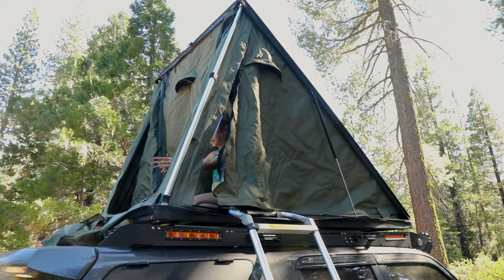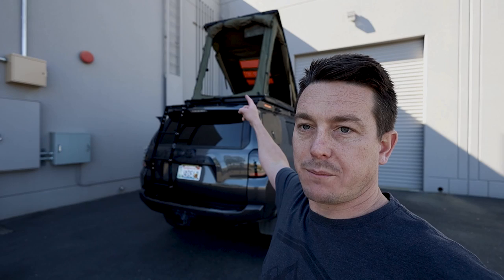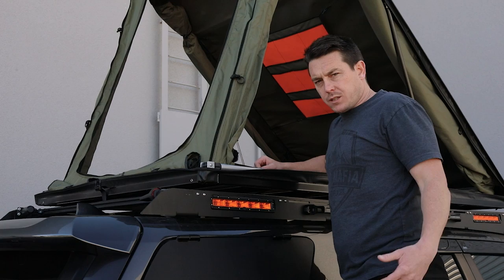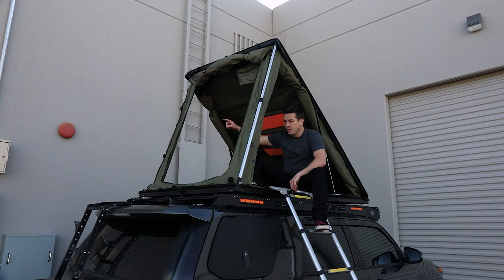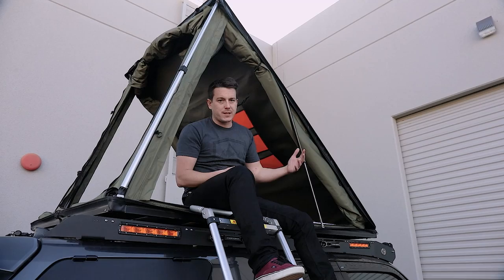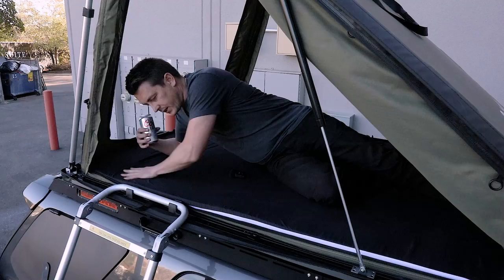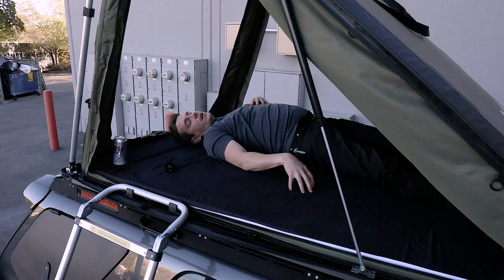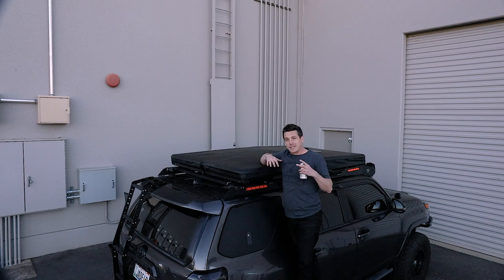Light Weight Rooftop Tent (87 lbs) by Inspired Overland - Walkaround & Review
Here it is everyone, one of the lightest clamshell rooftop tents on the market.